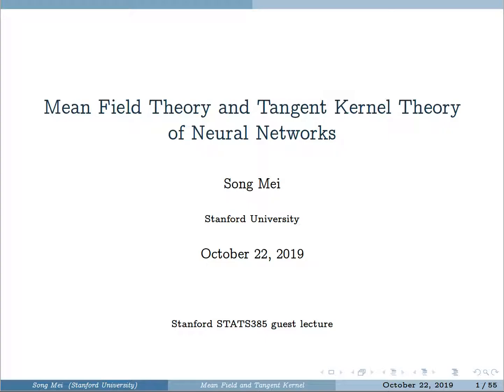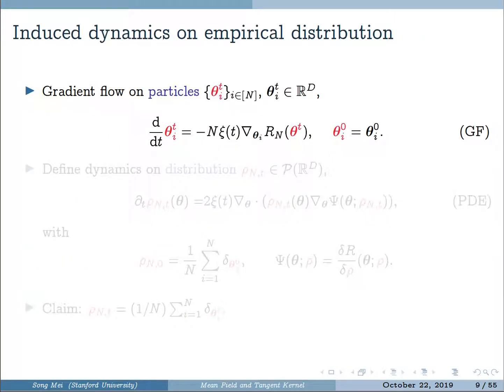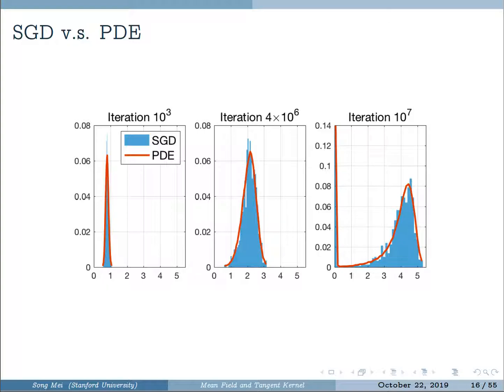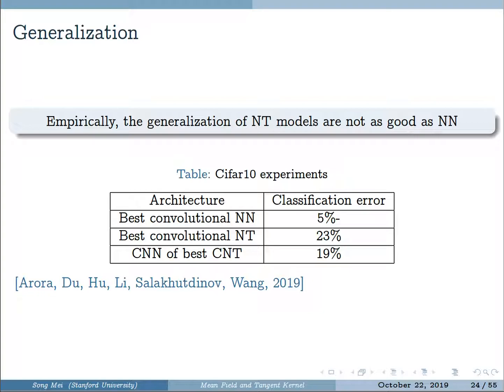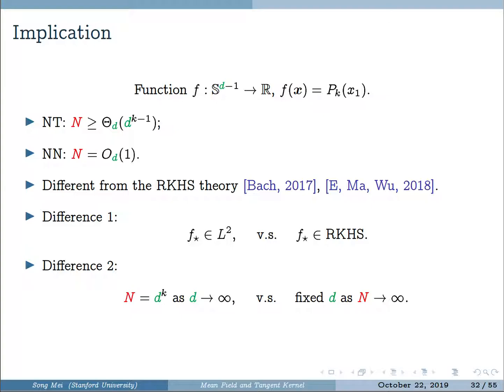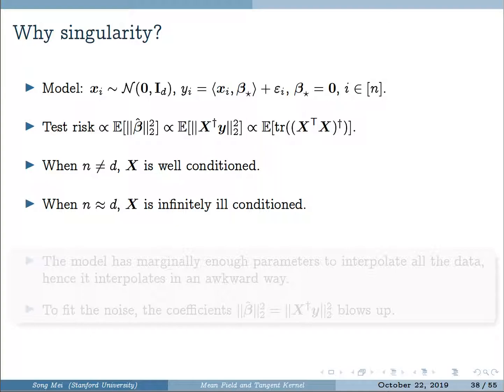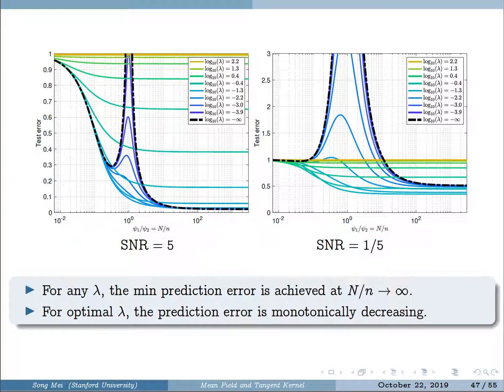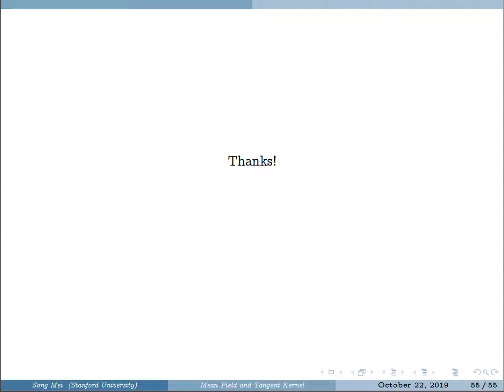Stats. 385: Analyses of Deep Learning: Fall 2019, Stanford University, Lecture 5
This is the fifth lecture of the course "Analyses of Deep Learning". In this lecture, Song Mei talks about Mean Field Theory and Tangent Kernel Theory in Neural Networks.